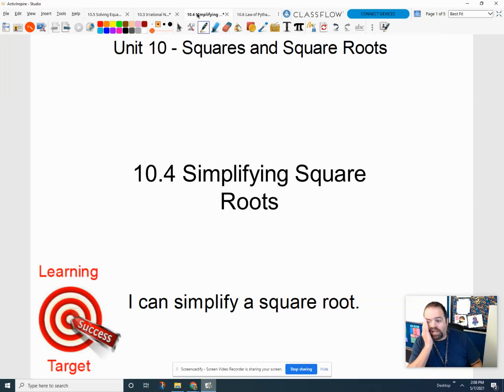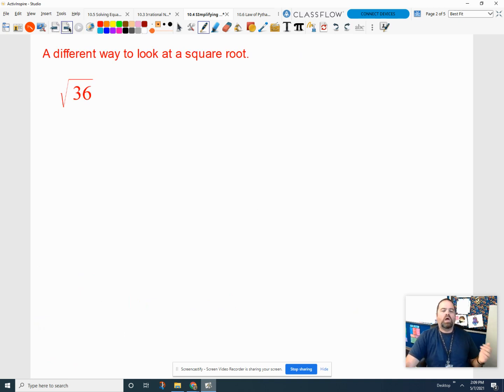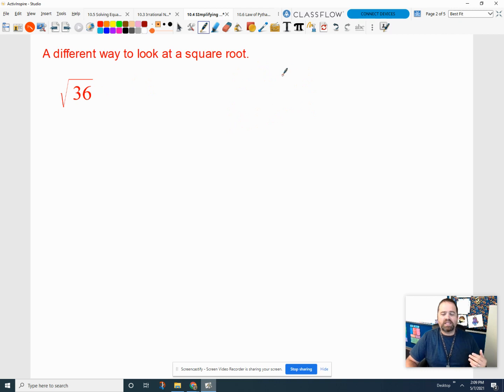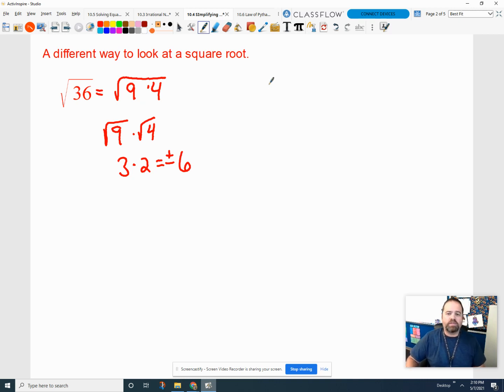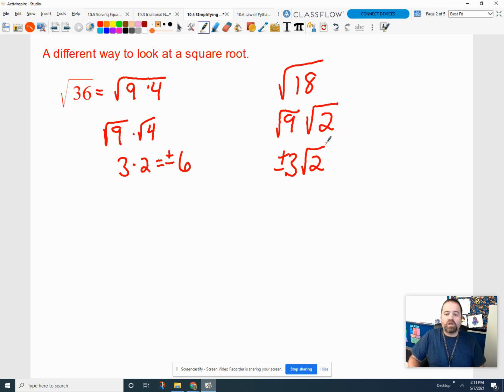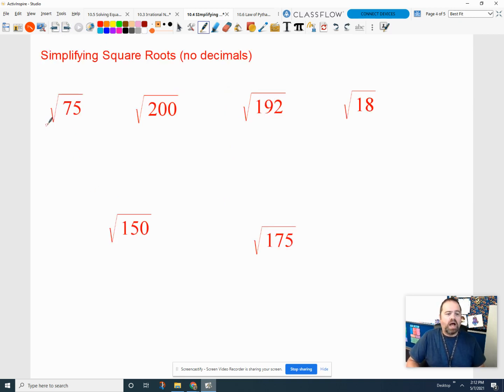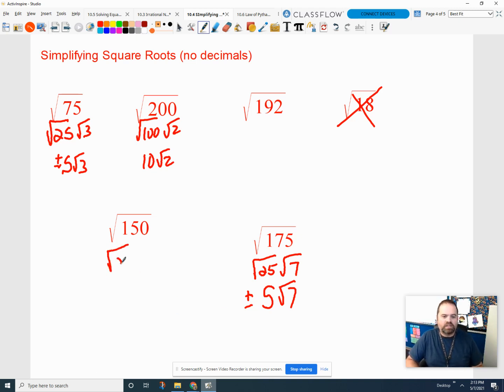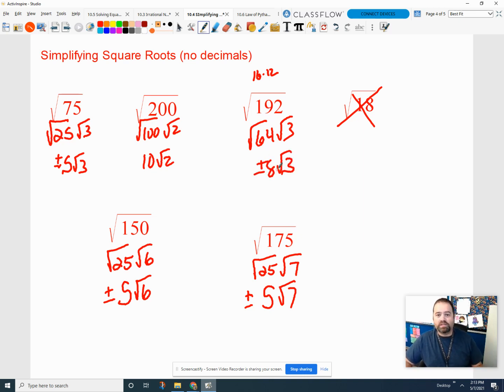10.4 Simplifying Square Roots